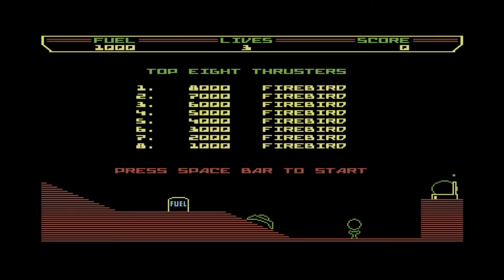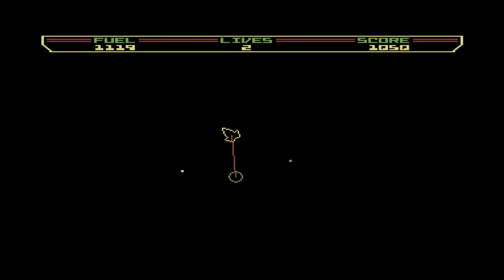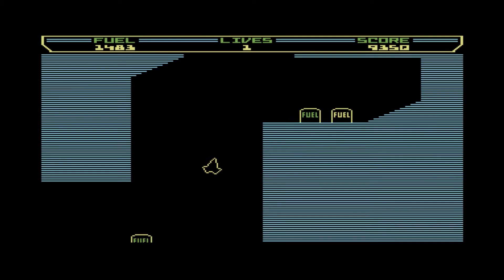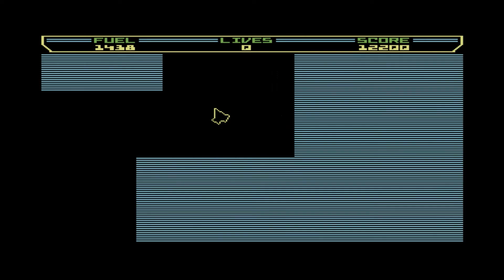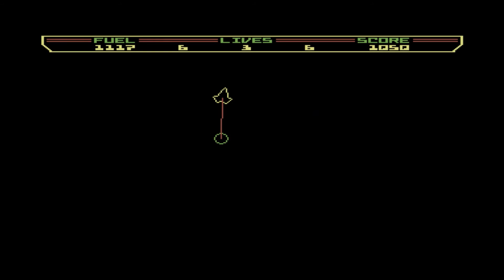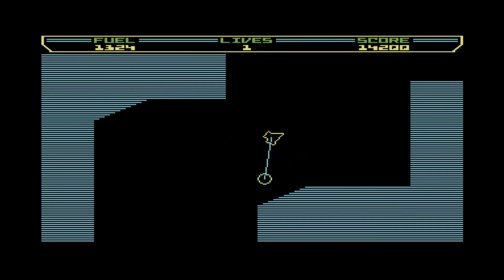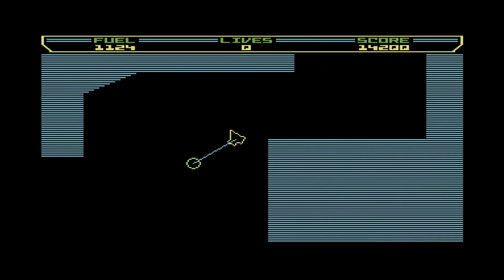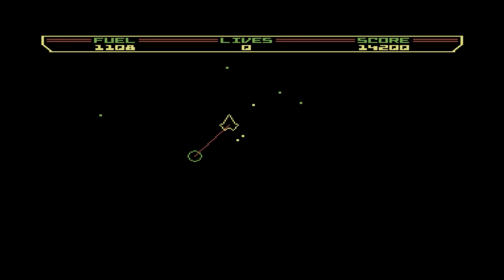Lukozer Retro Game Review 088 - Thrust - Commodore 64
My review of the C64 game Thrust, from Firebird... another cheapo budget game that was a lot better than many full priced games of the day...